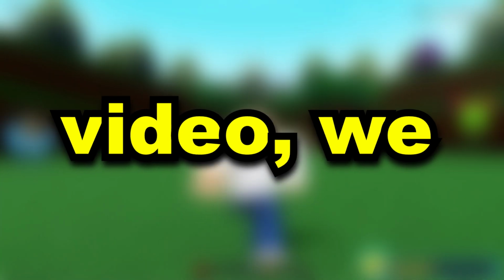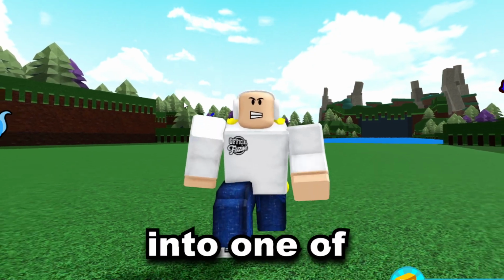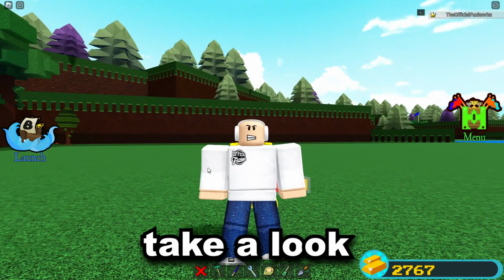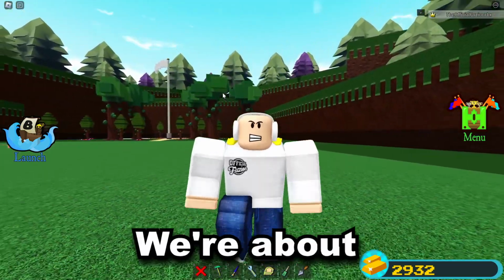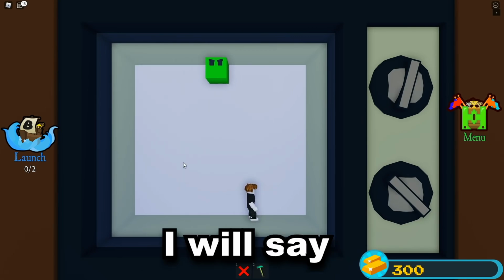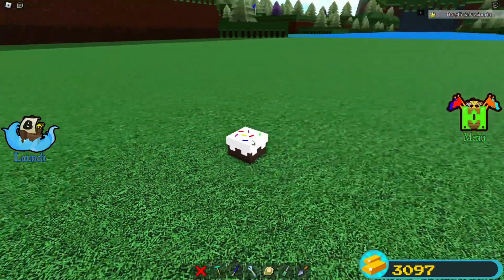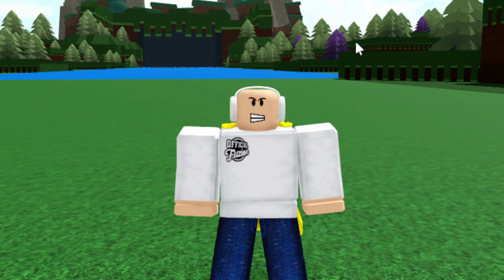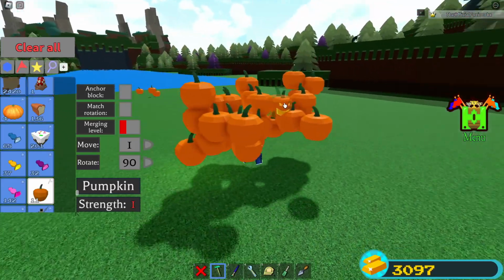*BEST* FREE ITEMS you can CLAIM!! | Build a boat for Treasure ROBLOX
best free items that you can claim in build a boat for Treasure roblox!!